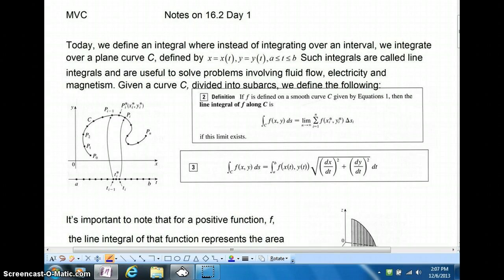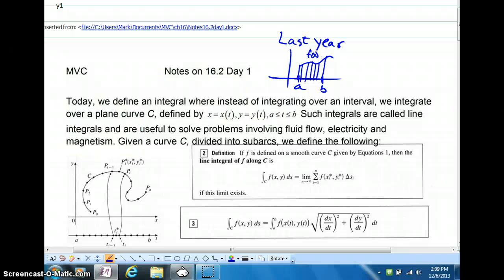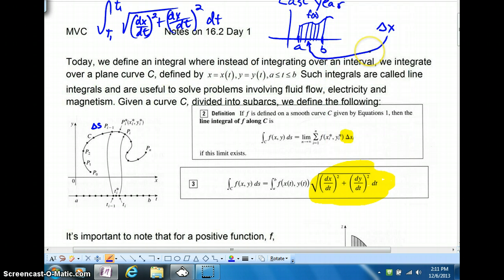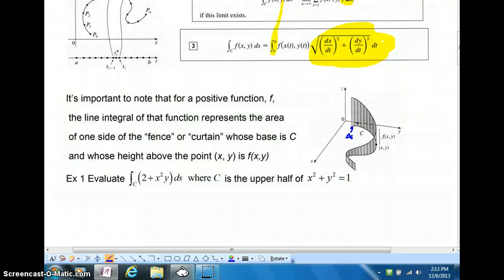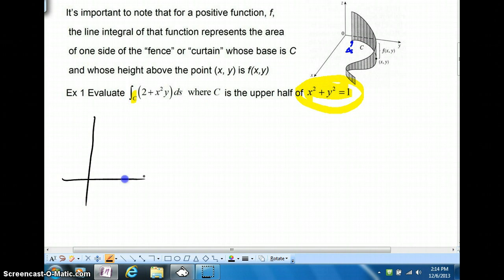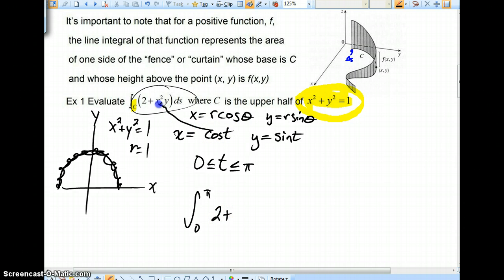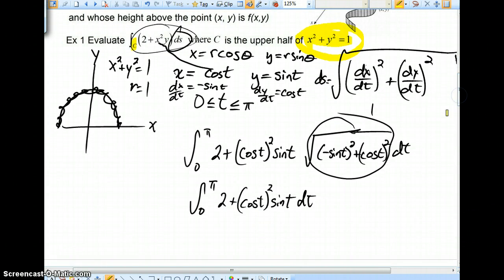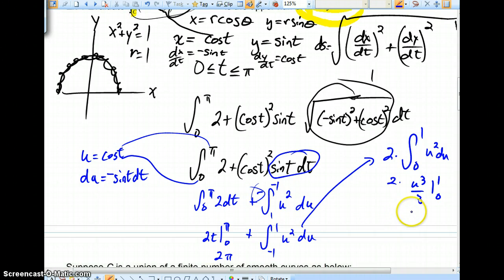16.2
line integrals